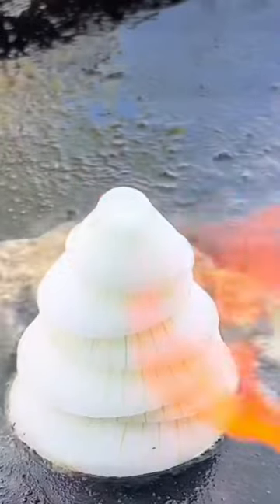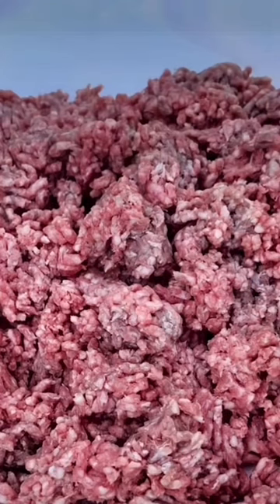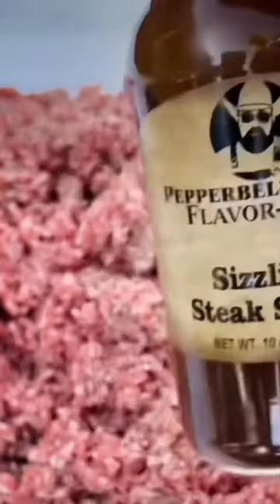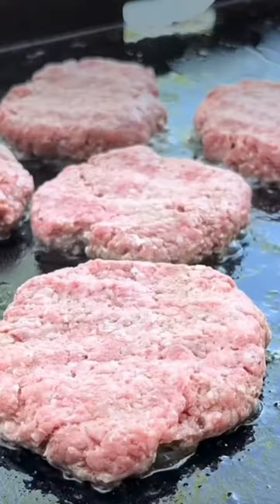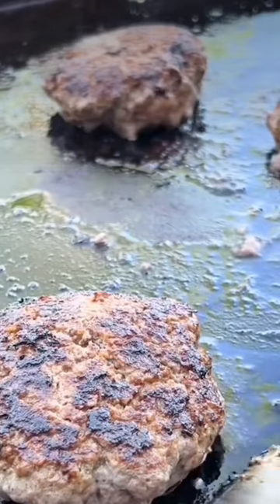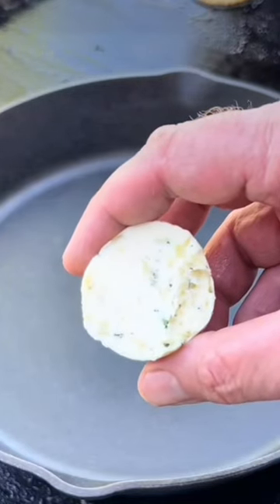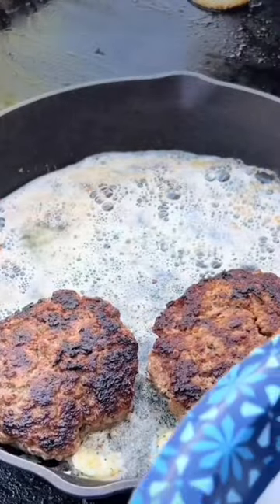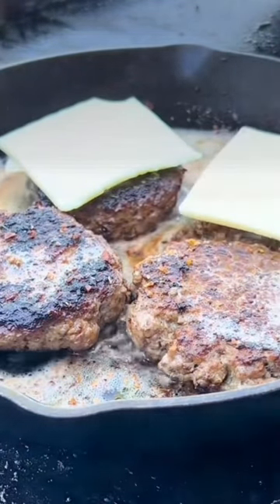The Best Burgers Ever !